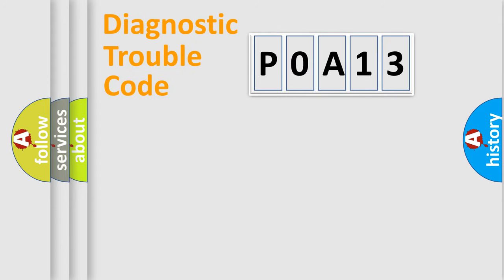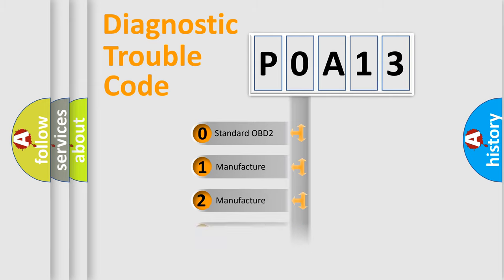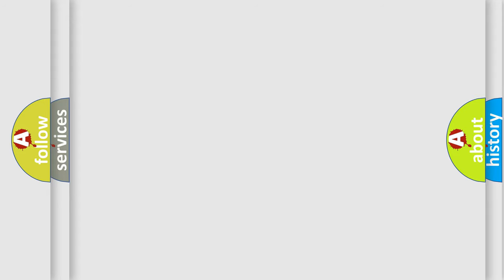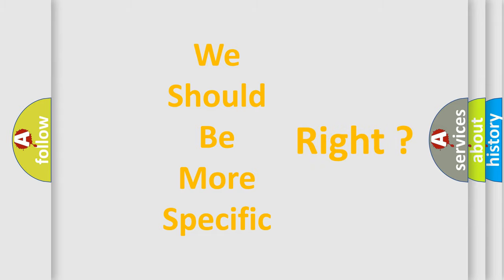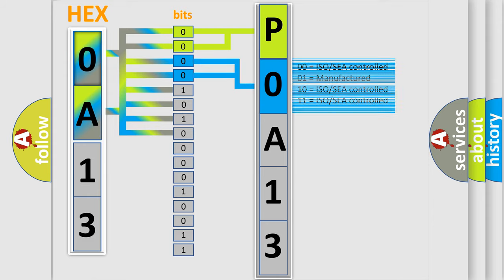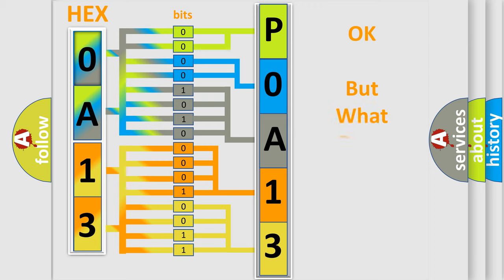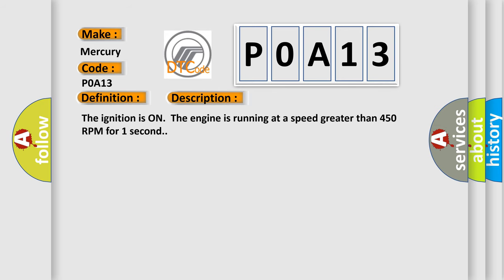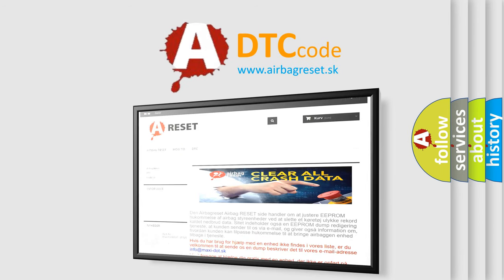DTC Mercury P0A13 Short Explanation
Contents:
0:21 Basic DTC analysis according to OBD2 protocol standard.
1:48 Insight into programming
2:58 A diagnostically understandable description of the Diagnostic Trouble Code
3:05 Basic error definition

Make:
Mercury
Code:
P0A13
Definition:
Delivered Torque Signal Malfunction
Description: